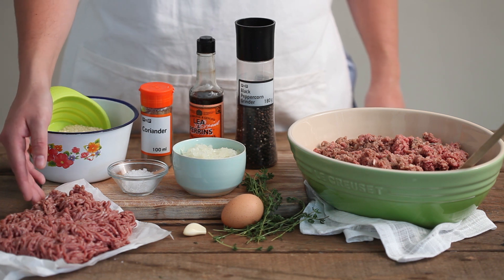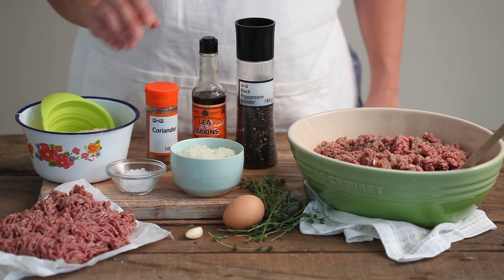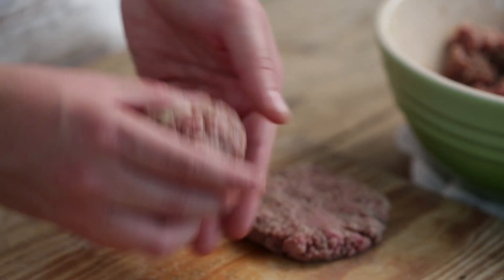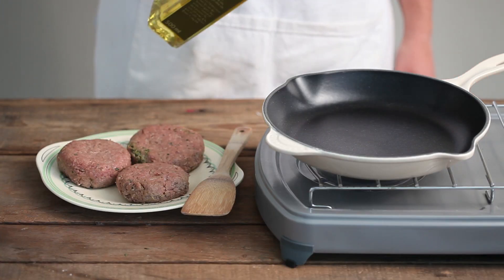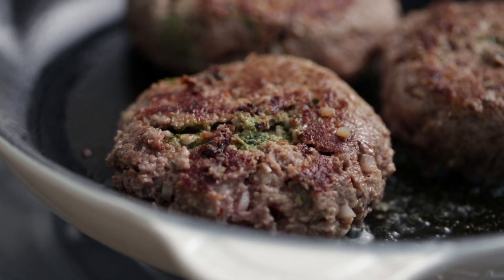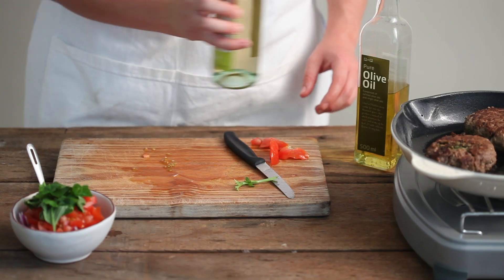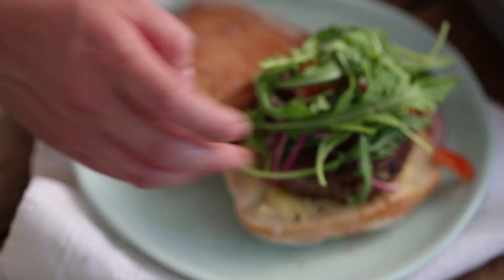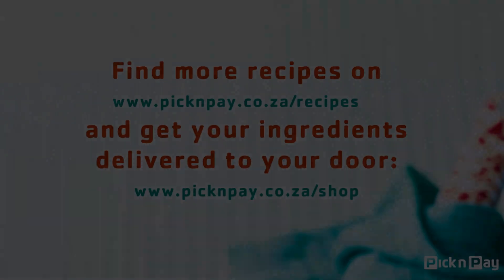How to make Italian hidden-centre burgers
This delicious alternative to normal burgers are brilliant on the braai, and you can get all your ingredients from Pick n Pay.